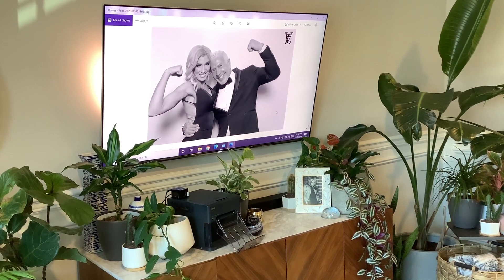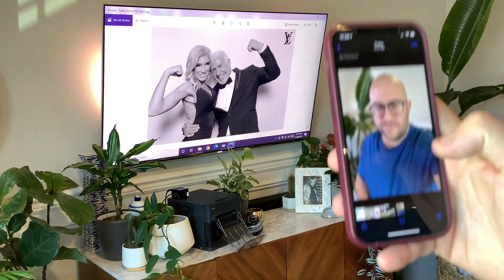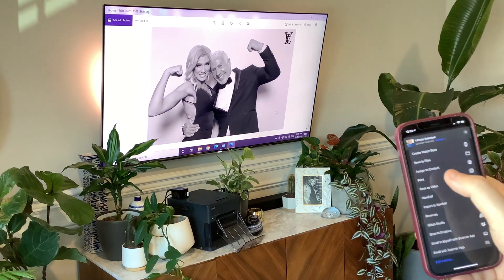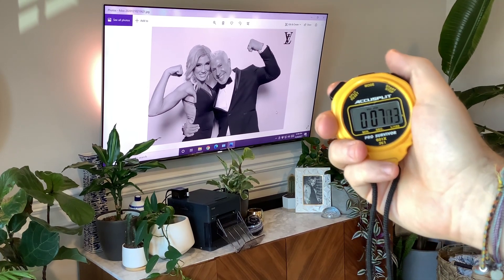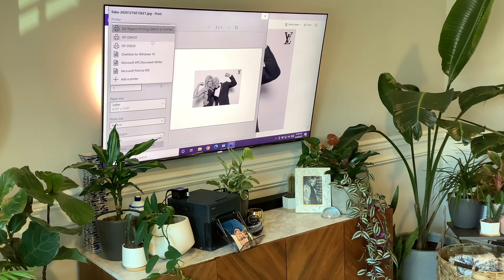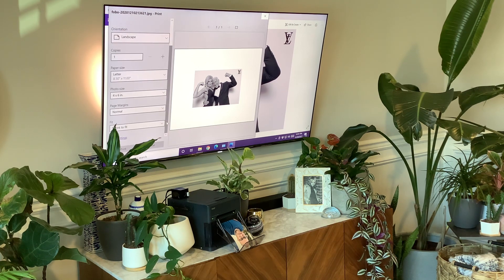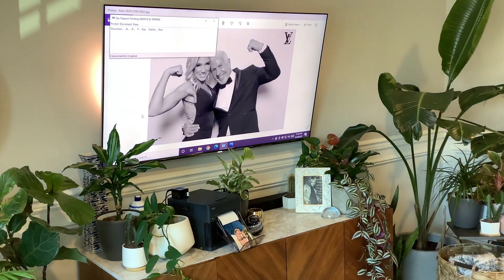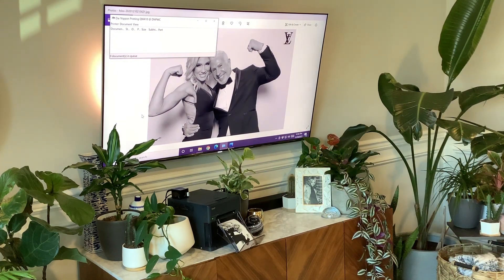Zach Schiffman Demos the DNP WCM Paired to a QW410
Check out this demo of our WCM paired to our QW410!